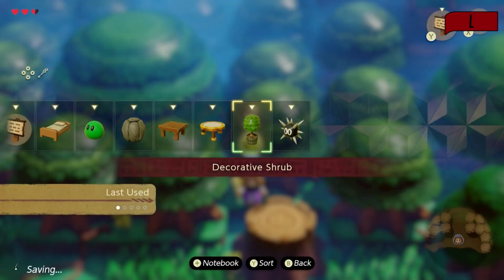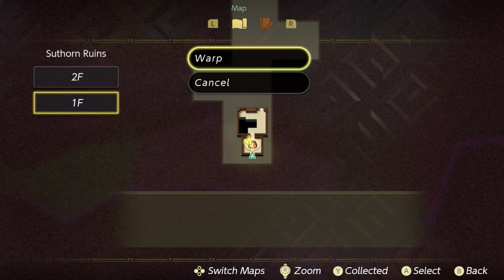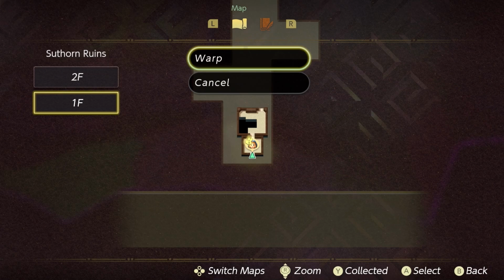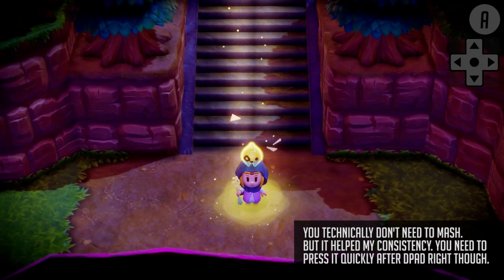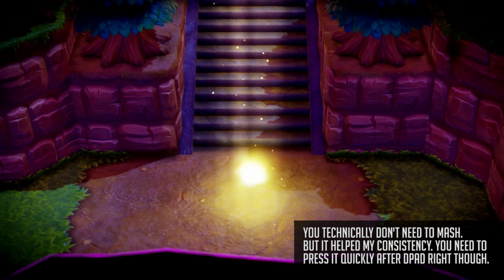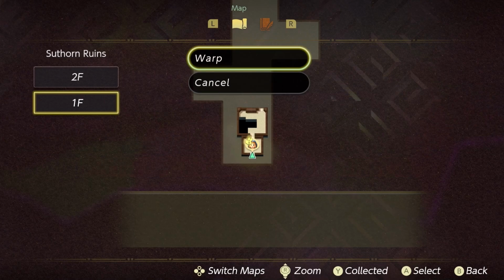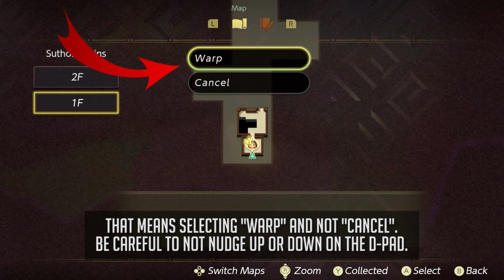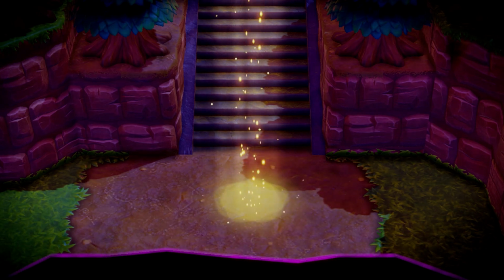Index Warping - Echoes of Wisdom Tutorials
⚠️THIS GLITCH IS PATCHED FROM 1.0.2 AND FORWARD⚠️
In order to do this glitch you either need a physical version of the game that has not been patched or a digital version that has last been patched before October 20th 2024.
Sadly Nintendo patched Menu storage from 1.0.2 forward making this resulting glitch unavailable as well.

More videos are coming! It helps me updating these and also it helps other runners be more consistent at the game. Everybody wins !

Song : The Legend of Zelda: Echoes of Wisdom - The Still World